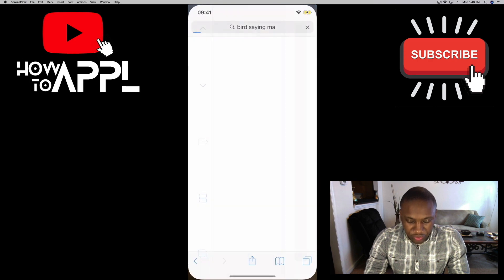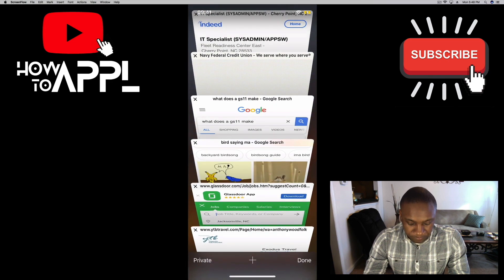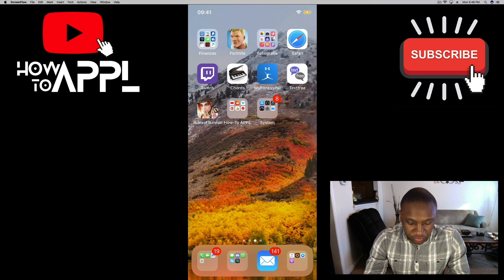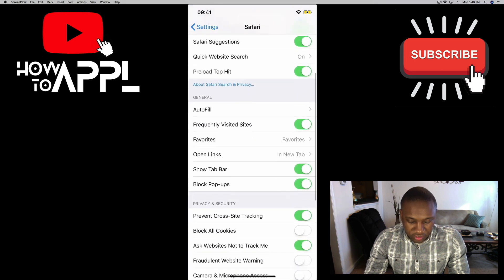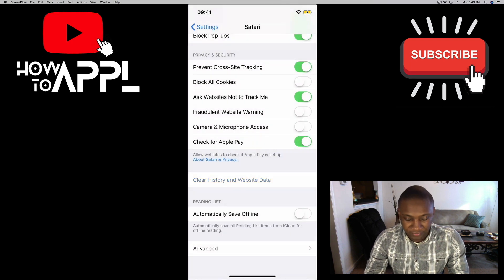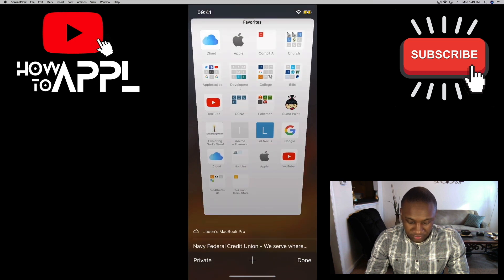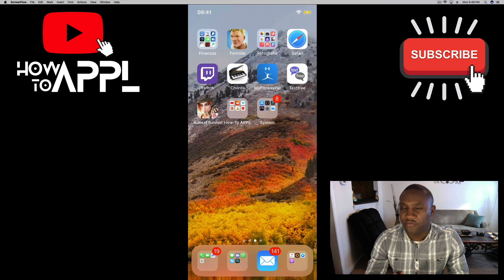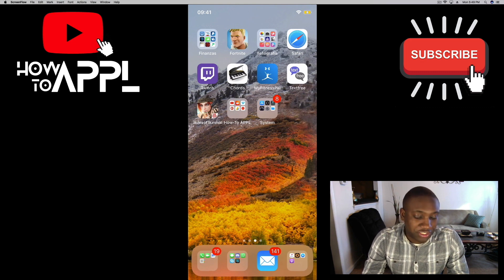How to Delete All Internet History on iPhone / iPod / iPad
How-To APPL with a tutorial on how to delete all internet history on your iphone, ipod, or ipad.

This is the How-To APPL Youtube Channel! Focused on helping you fix and learn your Apple products, such as, your iPhone, MacBook, iMac, iPad, and so forth!

INSERT LINKS TO OTHER VIDEOS MENTIONED IN VIDEO

2. Like the Video
    1. You youtube account name. (For a shoutout)
    2. Your Apple Device.
    3. A description of your question or problem needing fixed.